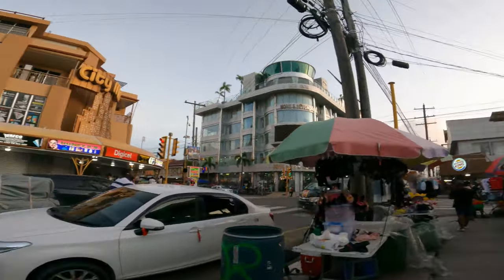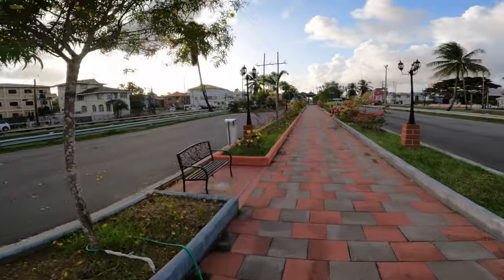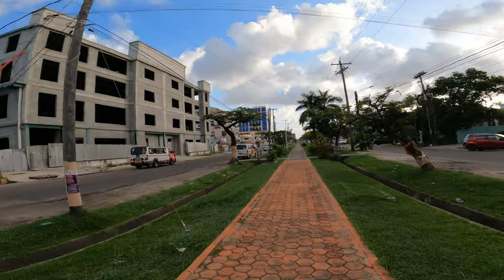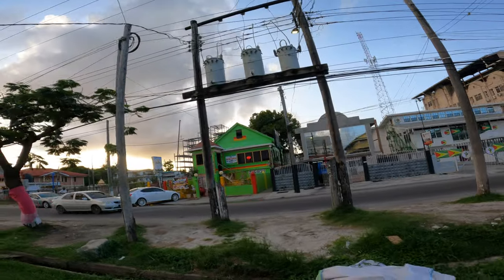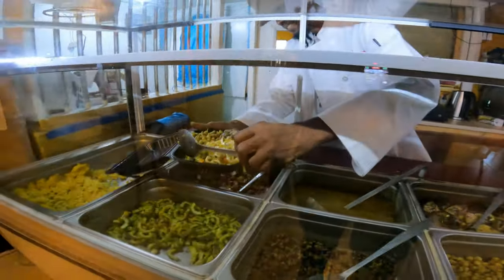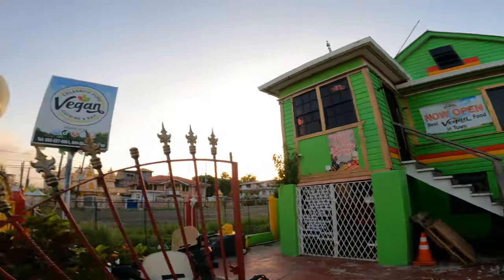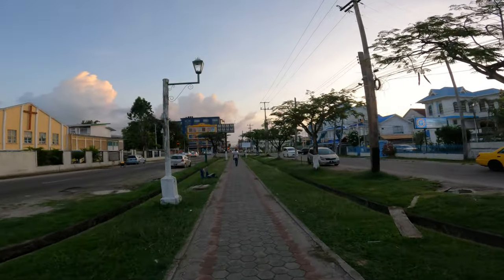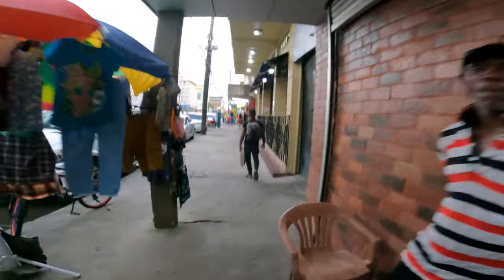Walking Camp Street, Georgetown Guyana (People, Food, Architecture, Business) 4K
Walking Camp Street Guyana, Georgetown Walkthrough. Showing People, Street food, architecture and Business places. One of the main streets in Georgetown Guyana.